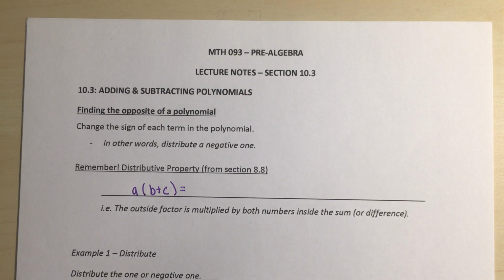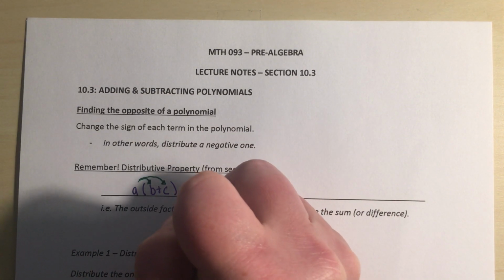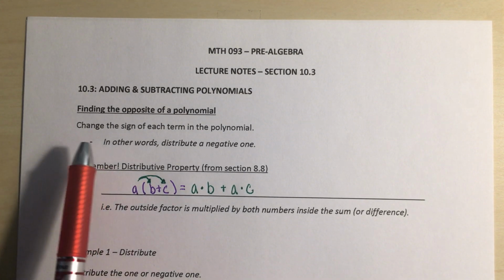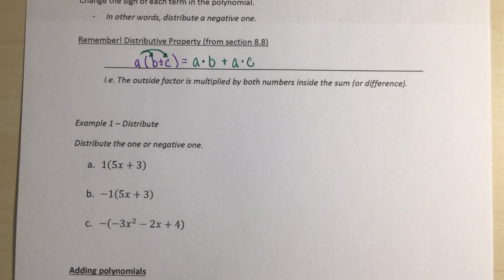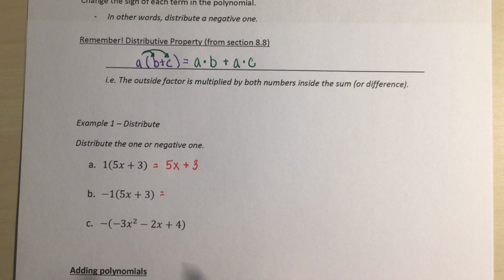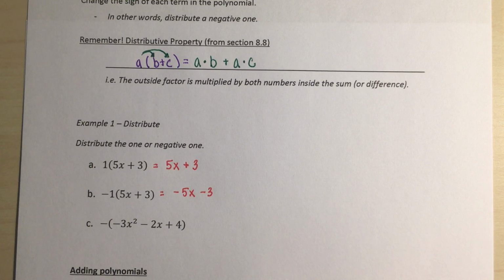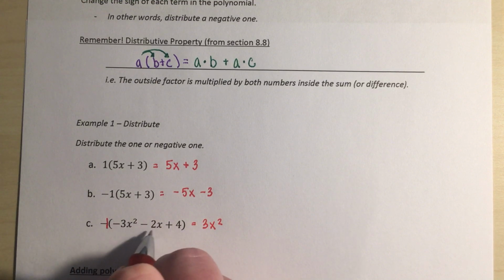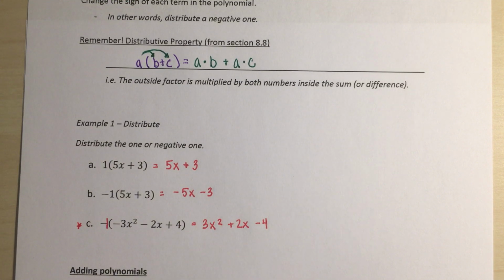Math 093 - Section 10.3: Adding and Subtracting Polynomials (Part One: Finding Opposites)